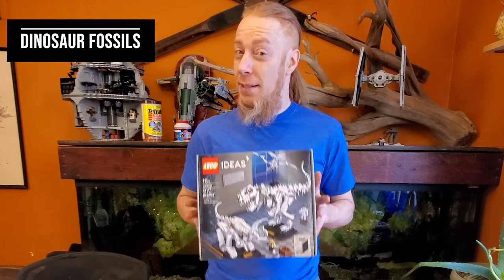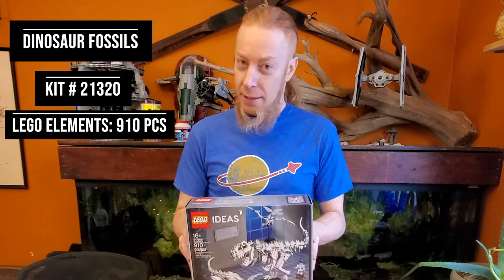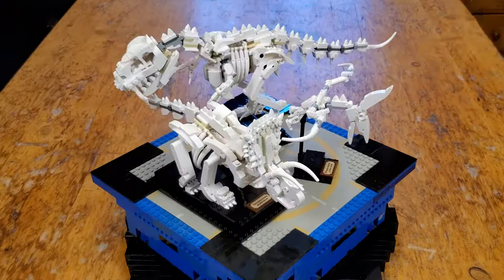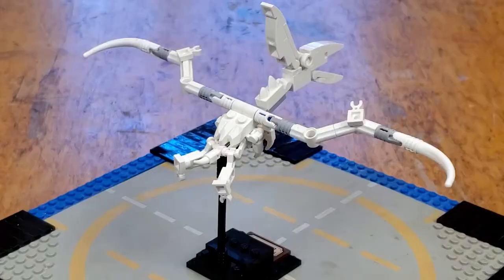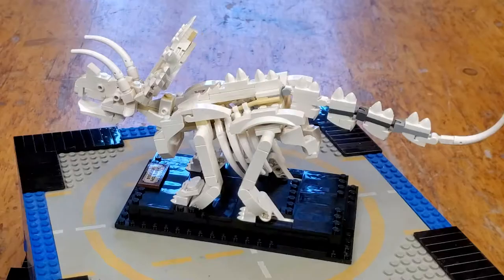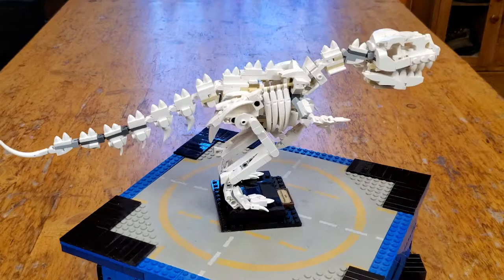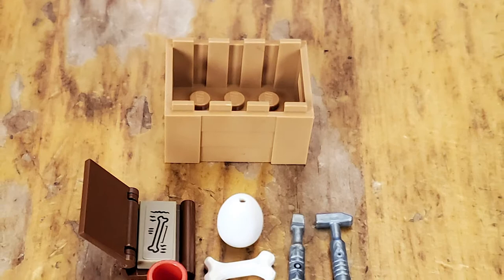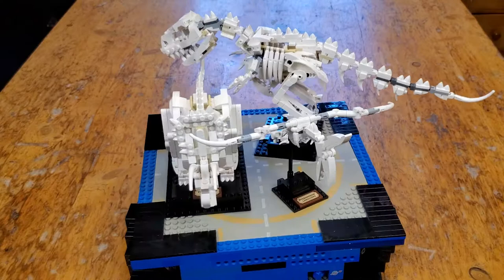Dinosaur Fossils by the Montreal Lego Maniac - unboxing, speed build and review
Kit # 21320 - Dinosaur Fossils by

Gotta love Lego dinosaur bones! So many ways to pose them or have skeleton battles!
This prehistoric trio features a Stegosaurus, a Pterodactyl and a Tyrannosaurus Rex, mounted for a museum display. Includes a bonus human skeleton, which I appreciate.
Check out our time lapse build with reviews and please like! =)

Follow our Lego Mania on our other platforms!